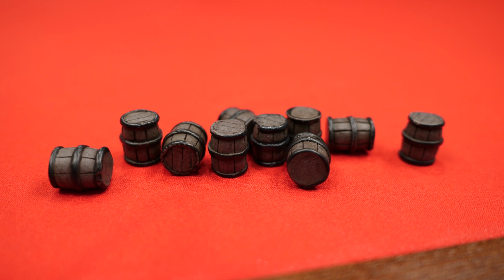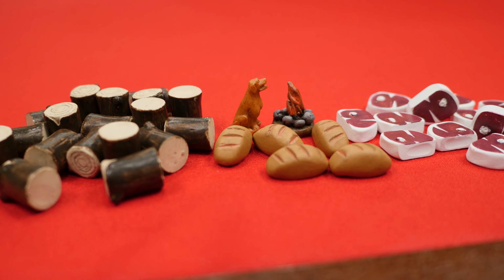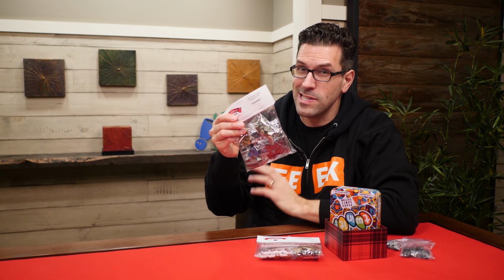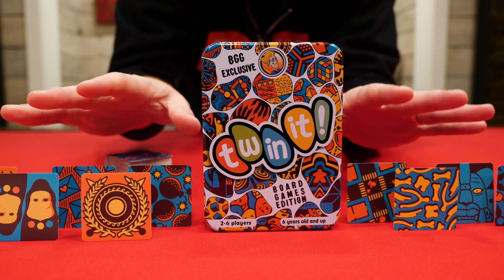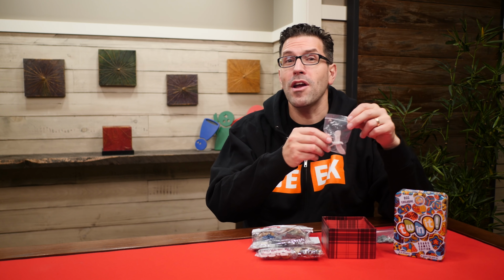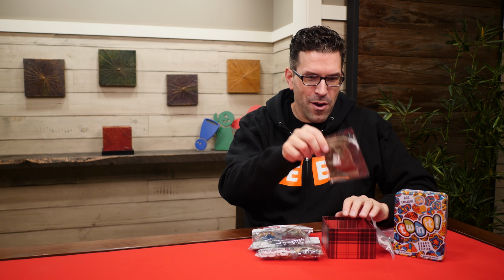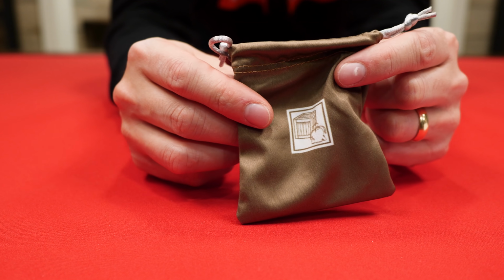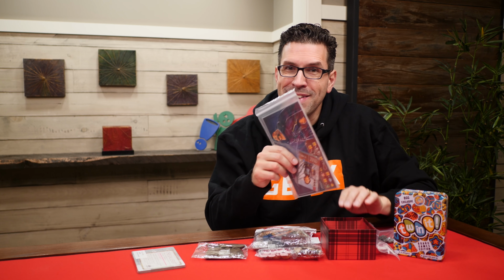The BGG Store - Promo Preview 9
Use this link to pick up your promos and part of the proceeds will go towards supporting the channel here as well!

If you have any comments or questions, please do not hesitate to post them in the Youtube comments below.